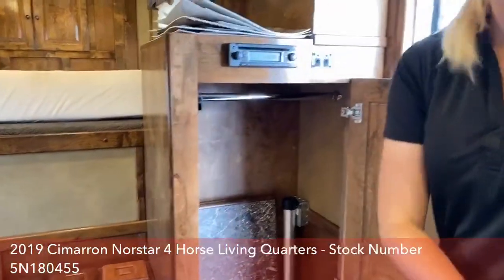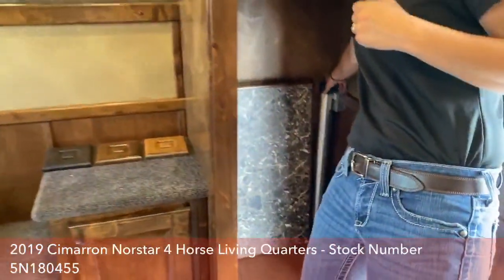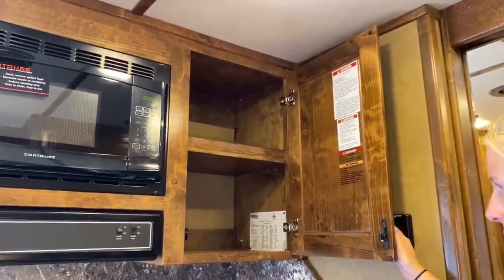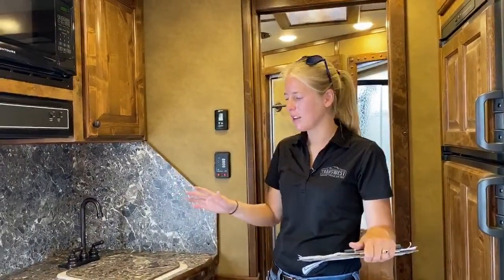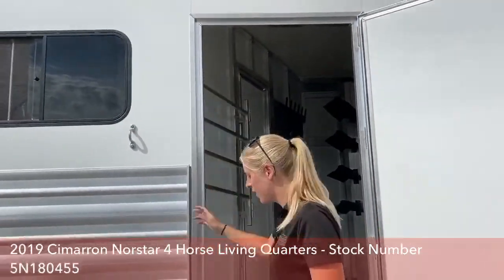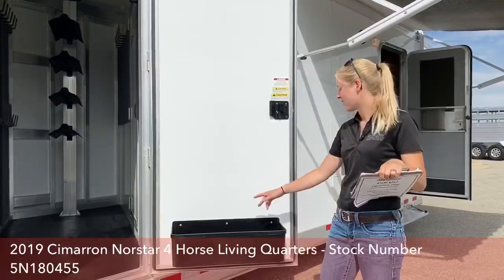2019 Cimarron 4 Horse Living Quarters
CallySaye is showing a 2019 CimarronTrailers 4 horse Living Quarters - 5N180455 live at Transwest Truck Trailer RV